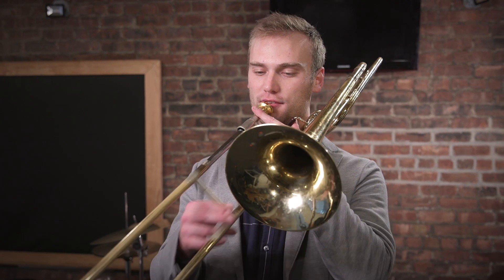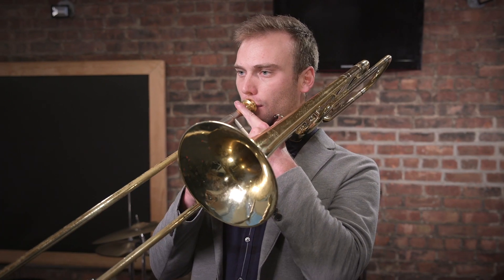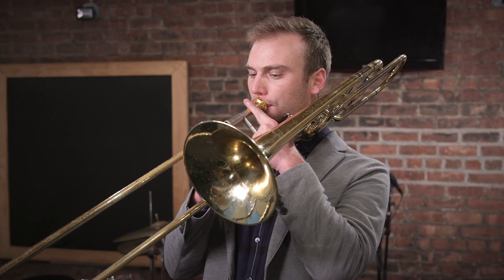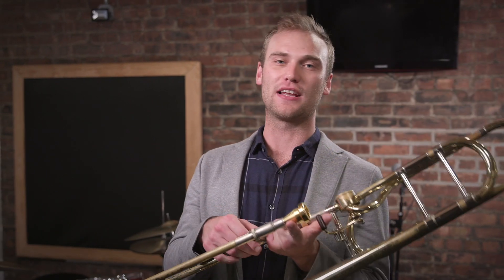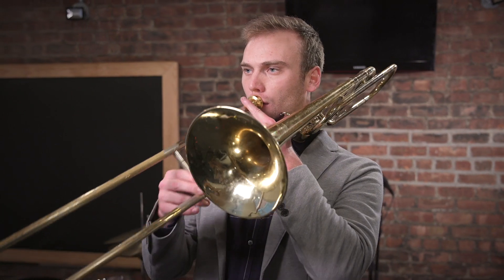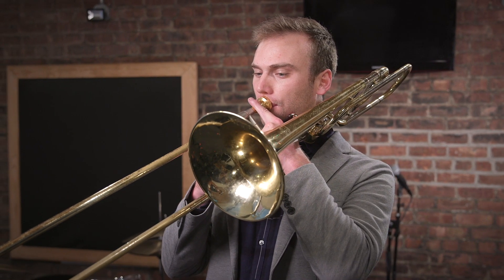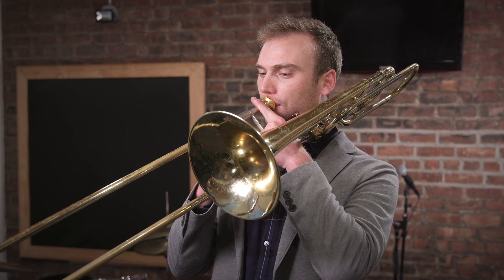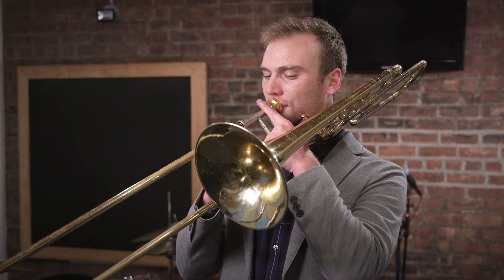Tips of the Trade - Episode 8 - Willem de Koch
Bridge Arts Ensemble's "Tip of the Trade" series offers warm-ups, technique advice and other new elements to add to your practice.

Willem de Koch, Trombone